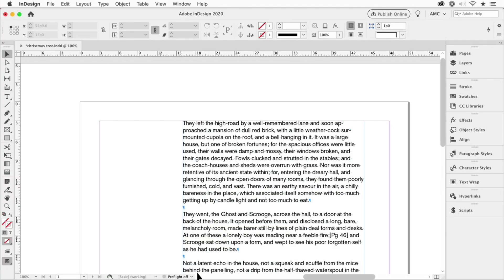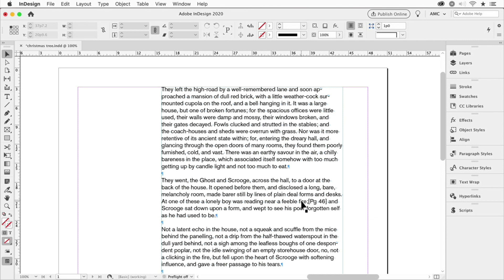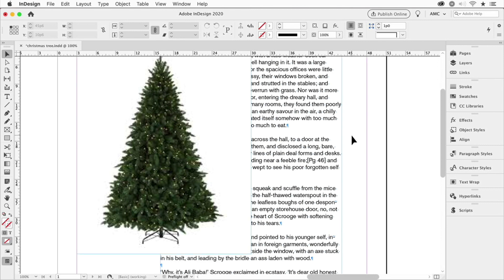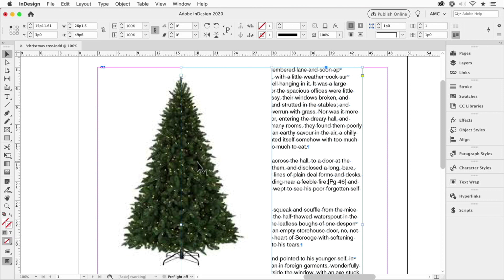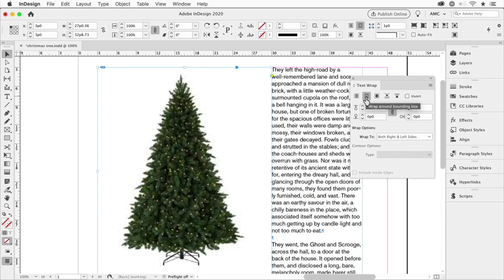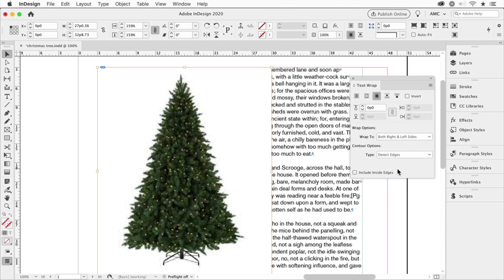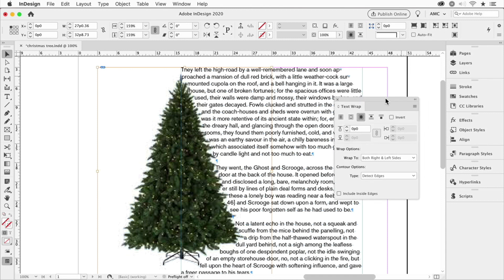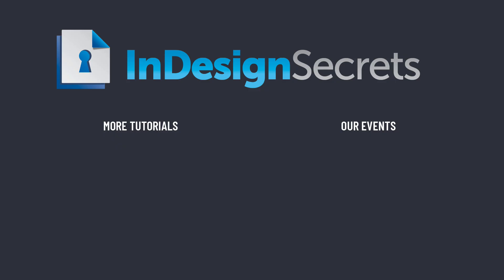InDesign How-To: Wrap Text Around Image Edges (Video Tutorial)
In this video, Anne-Marie Concepción shows the easiest way to wrap text along the edge of an image in InDesign. If the image is on a solid contrasting background, using Detect Edges makes wrapping the text a one-step process!